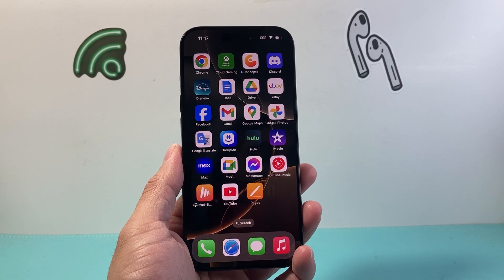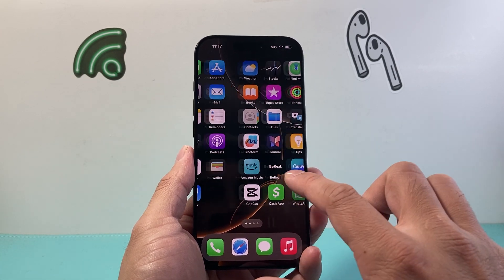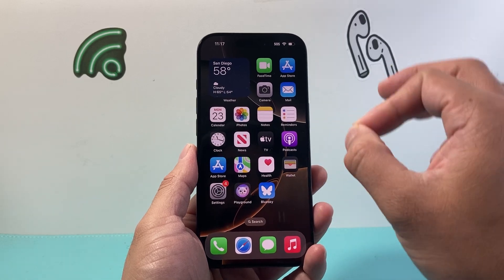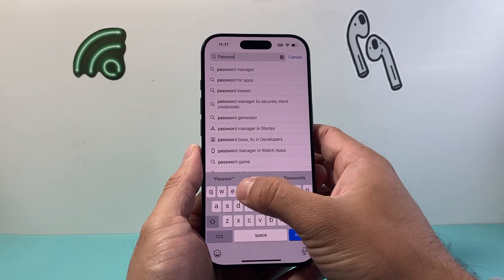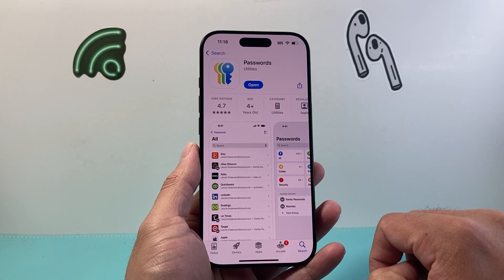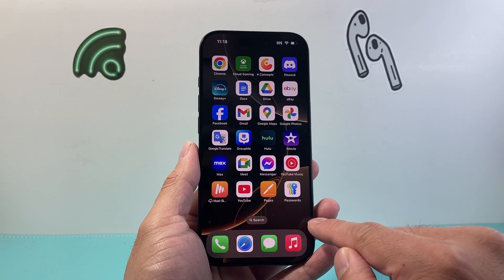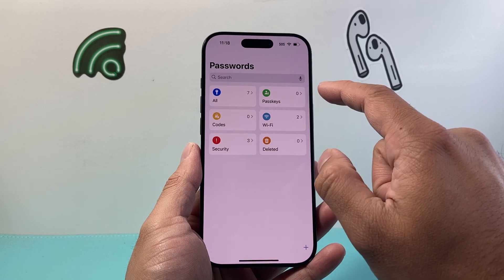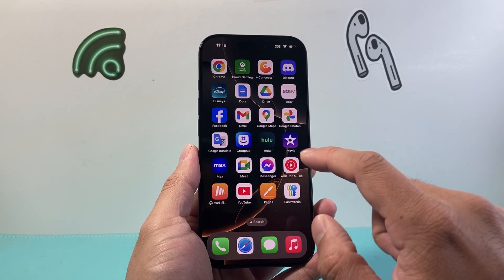How to Recover Passwords Missing After iOS 18 Update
In this tutorial I will show you how to recover your missing passwords after iOS 18 update on your iPhone.